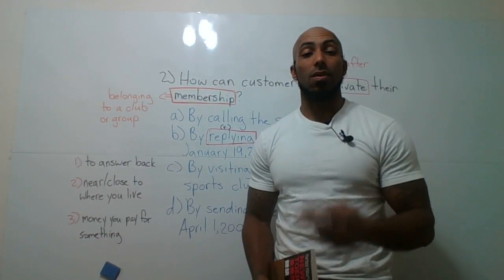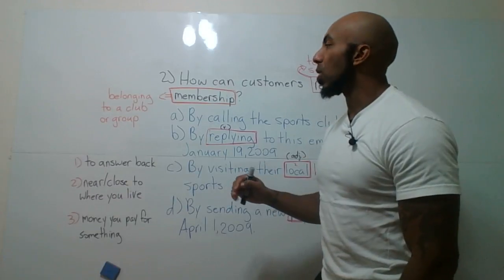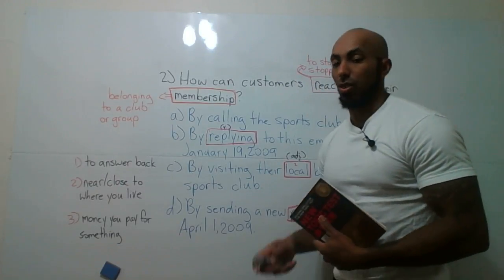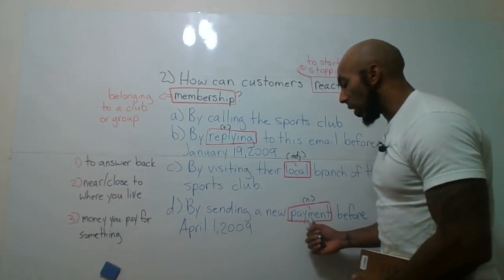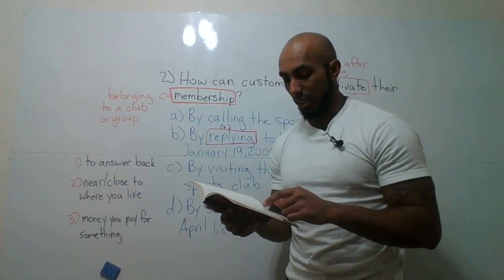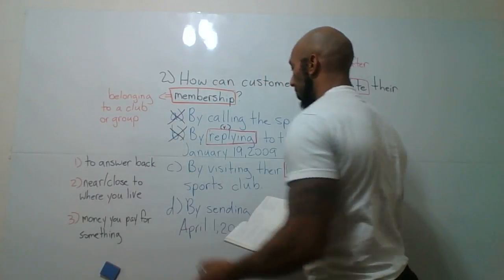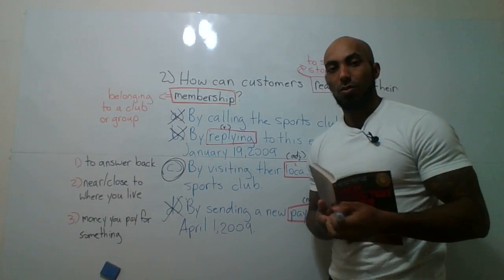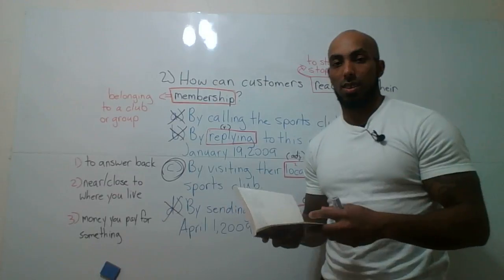EEE TOEIC Demo Class #2